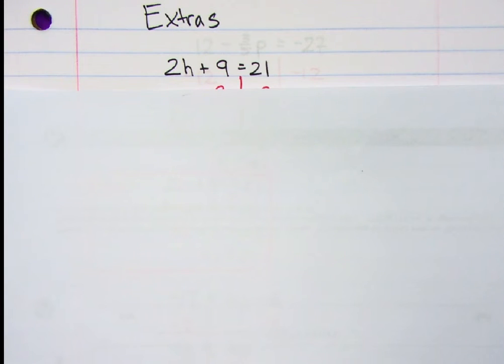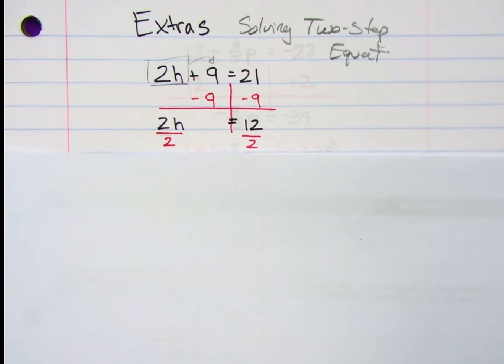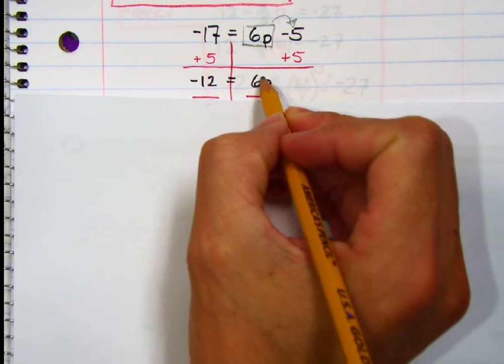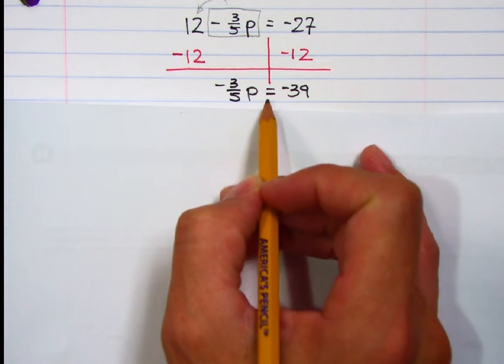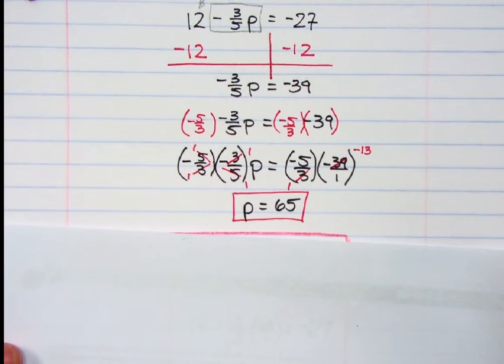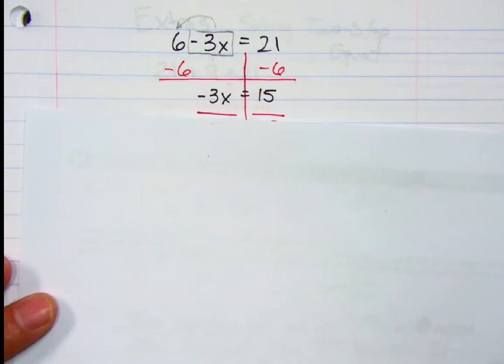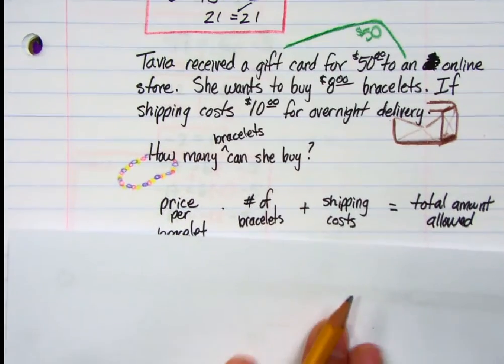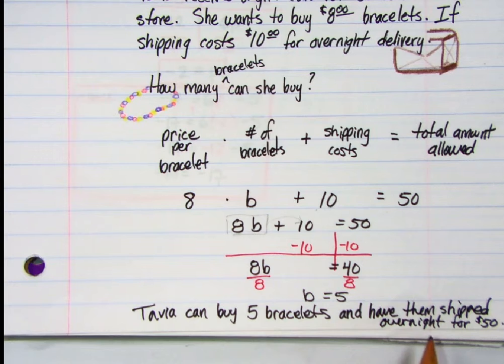M8 Solving Two Step Equations 2 _Ramos Math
Extra practice solving two step equations.